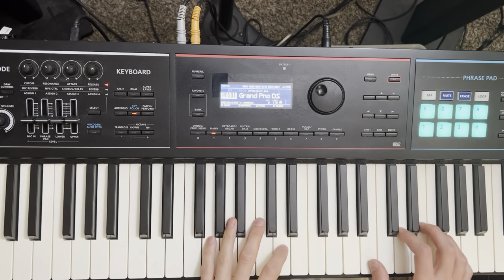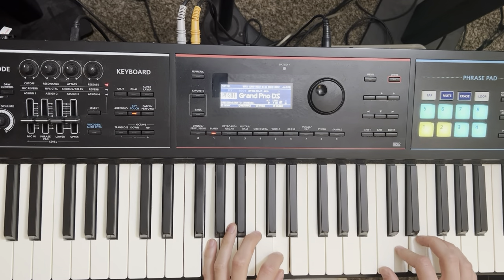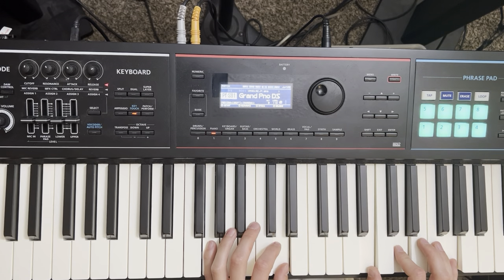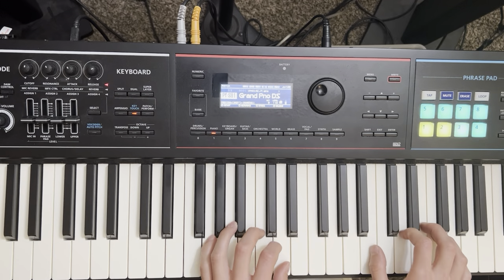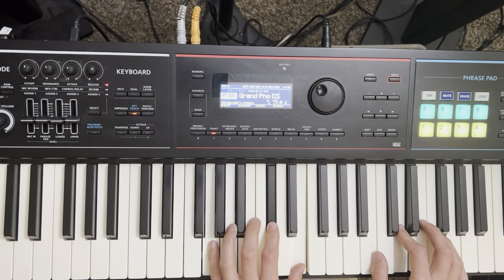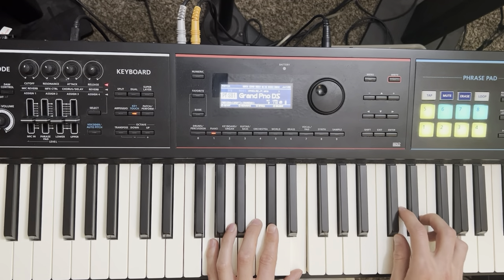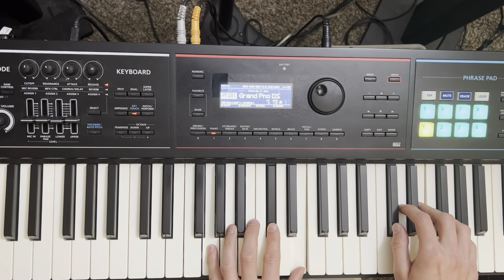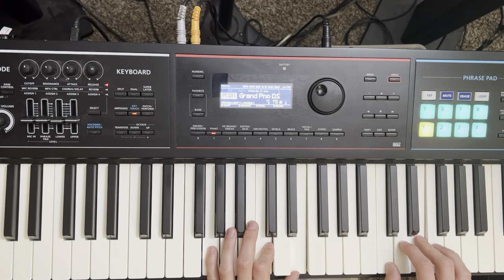Easy Piano Tutorial | John Mayer | Dreaming With A Broken Heart | Simple Songs for Beginners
In this video, I give you a step by step piano tutorial on how to play Dreaming With a Broken Heart by John Mayer. This song is great for all levels but especially for beginners as it encourages you to use chords in the left hand with arpeggio movement in the right hand!